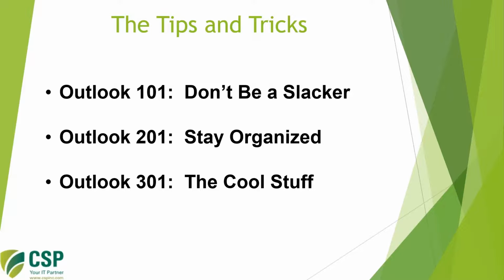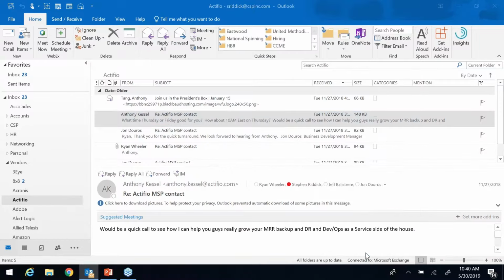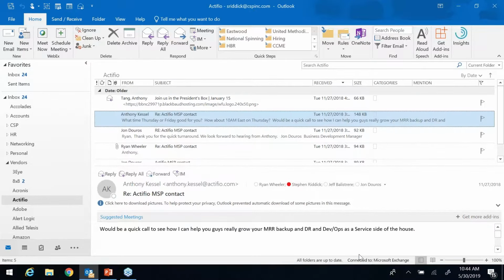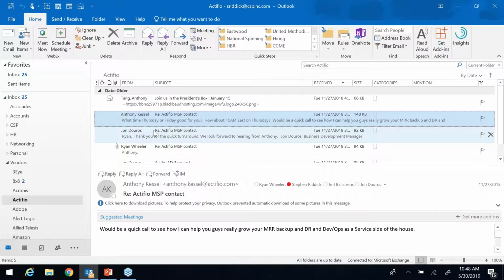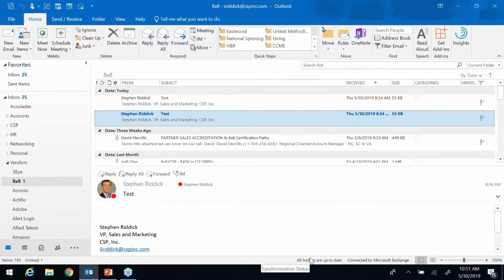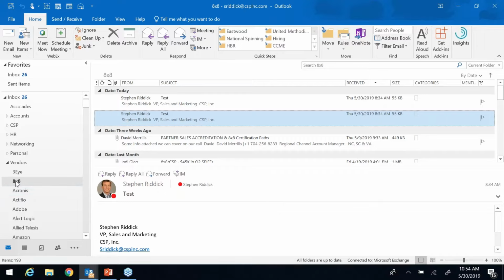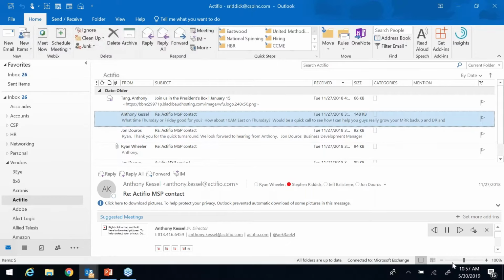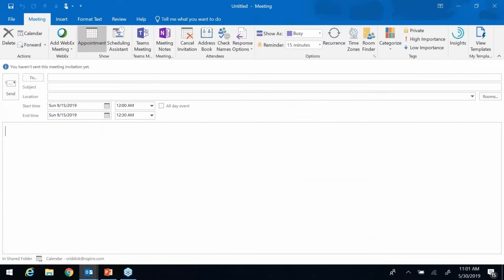Microsoft Outlook Tips and Tricks [2019] | CSP, Inc.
Back by popular demand: Microsoft Outlook Tips and Tricks!